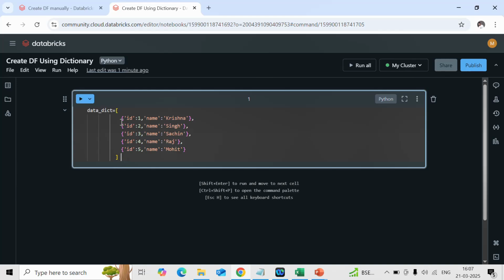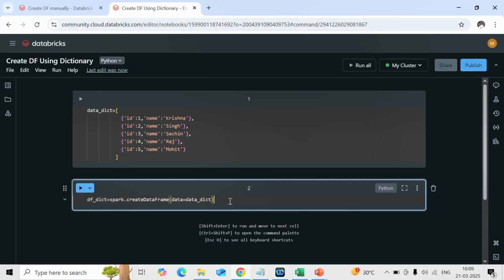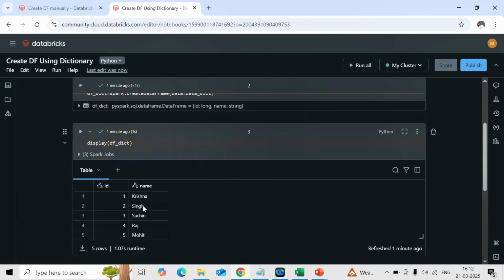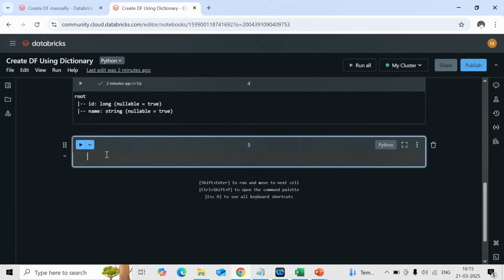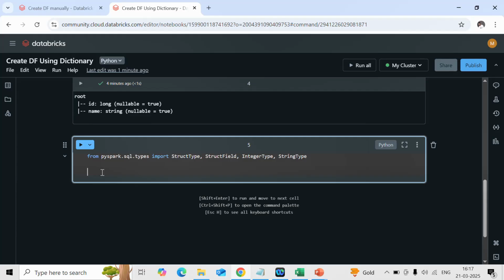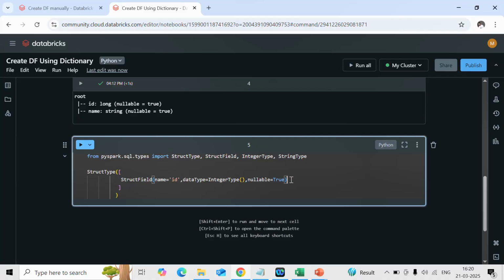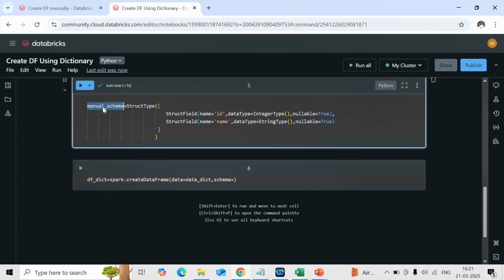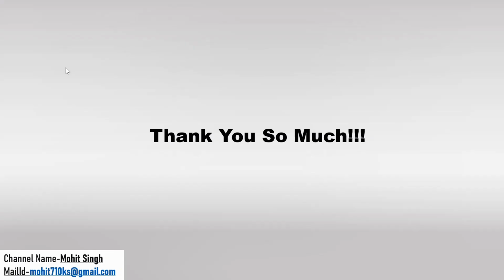PySpark Challenges #3: Create DF from Dict & Control Data Types Using Manual Schema .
In this video, we will solve interview problem on creating a PySpark DataFrame from a dictionary while defining a manual schema using StructType and StructField.